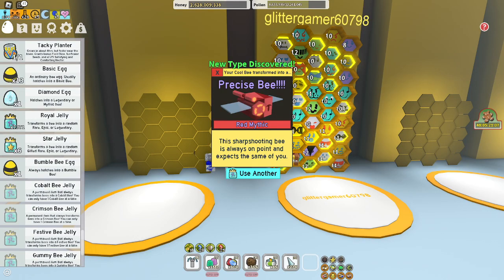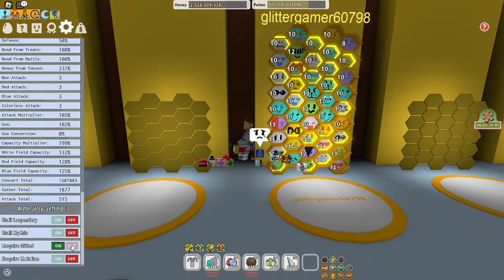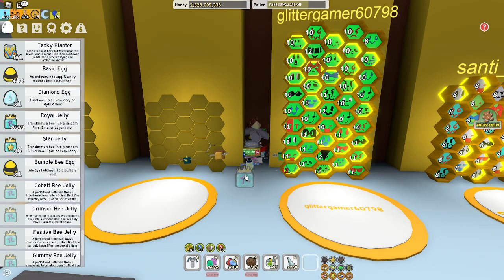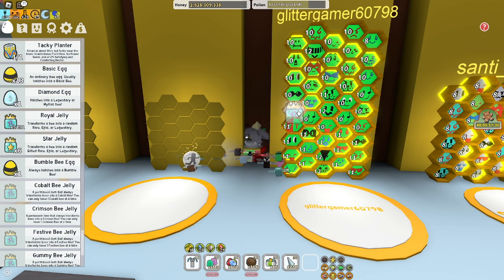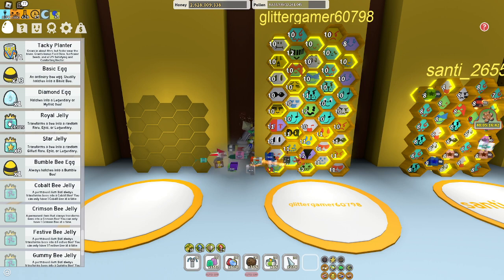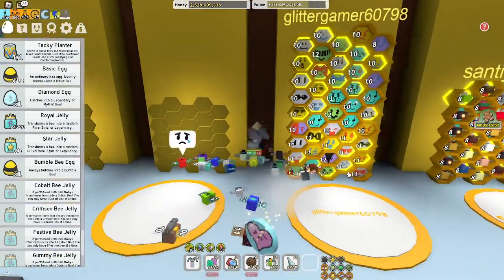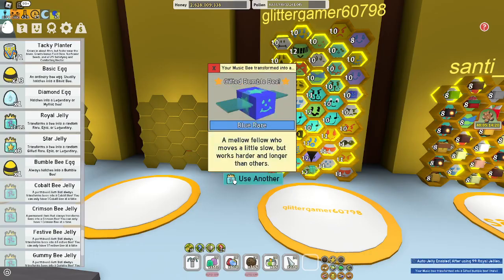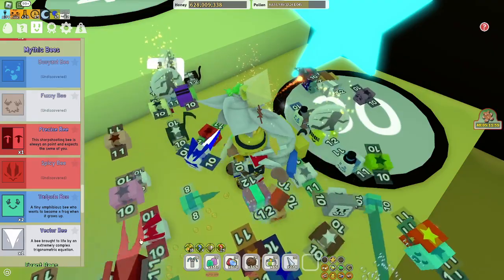Getting A Better Mid-Game Hive + New Mythic Bee